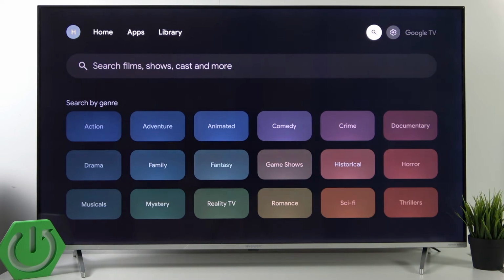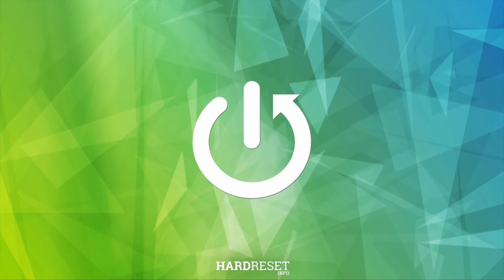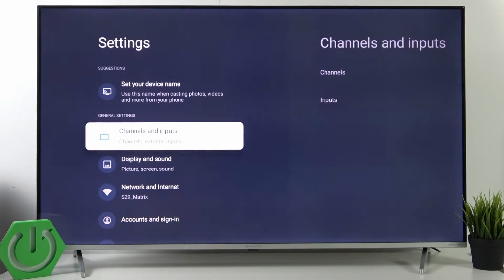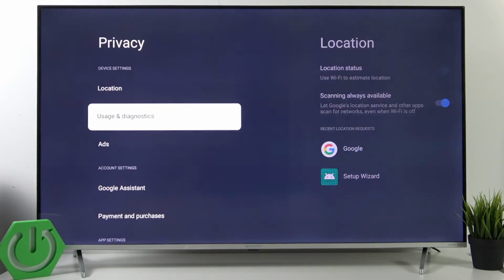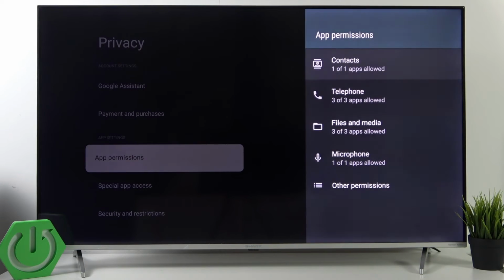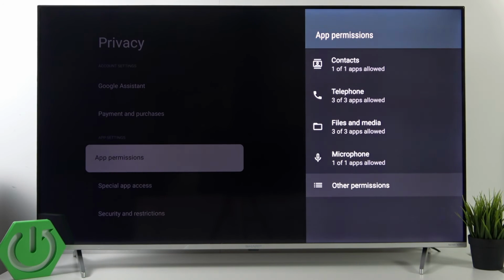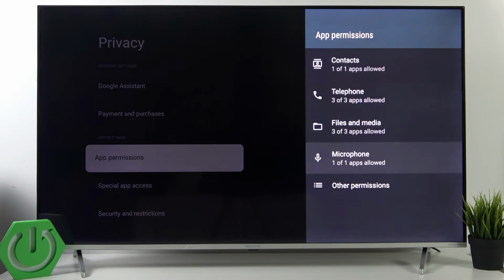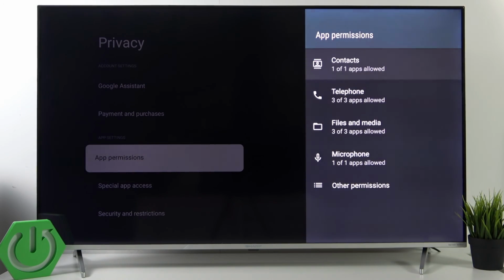SHARP QLED 2025 – How to Check App Permissions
If you want to know which apps have access to your data and features on your SHARP QLED 2025 TV, this video will show you how to easily check app permissions step by step. Learn how to navigate the settings menu, find the privacy section, and review permissions like microphone, contacts, files, camera, and more. Understanding app permissions on your SHARP QLED 2025 helps you keep your TV secure and your personal information private. Whether you’re troubleshooting, want to manage privacy, or just curious about which apps can access certain features, this guide will help you find all the details you need on your SHARP QLED 2025 smart TV.

How to check app permissions on SHARP QLED 2025 TV?
How to see which apps have microphone or camera access on SHARP QLED 2025?
Where are privacy and app permission settings on SHARP QLED 2025 TV?

0:00 Introduction
0:05 Open All Settings on SHARP QLED 2025
0:12 Go to Privacy Section
0:18 Access App Permissions
0:28 Review Permissions for Each App
0:45 Check Specific Permissions (Microphone, Files, Camera, etc.)
1:02 Summary and Outro